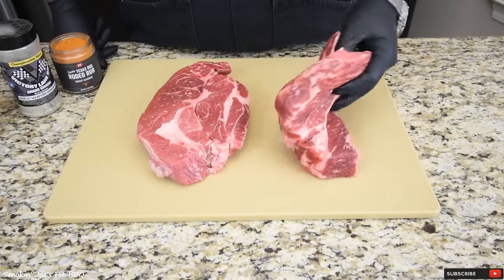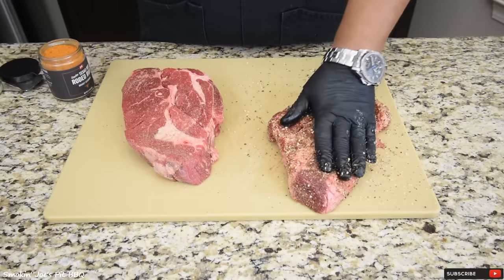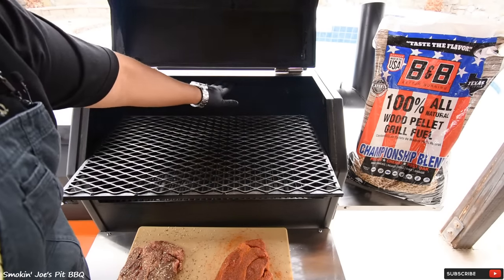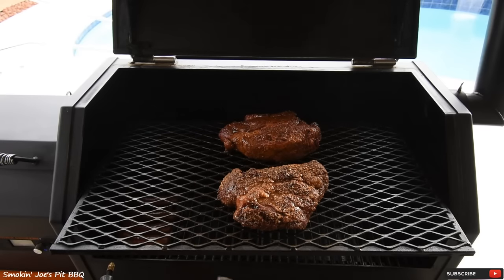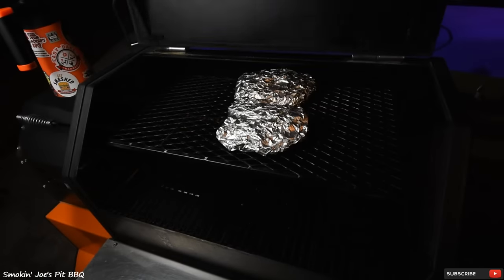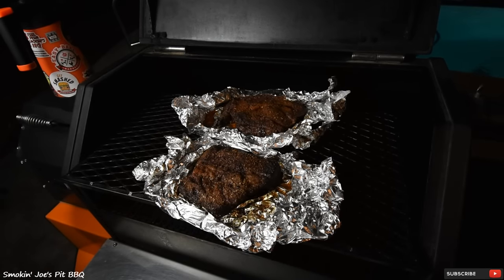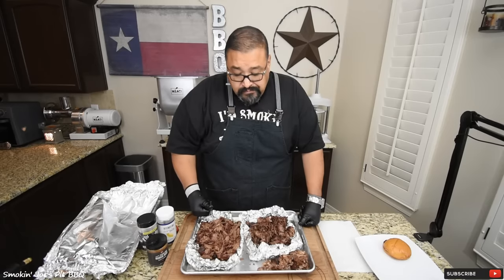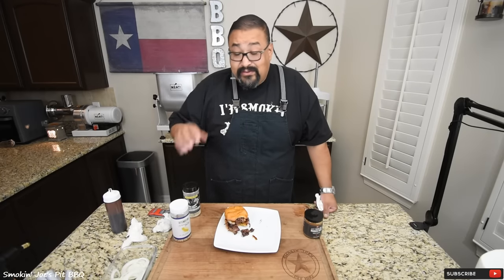Best Smoked Chuck Roast Recipe - How To Smoke a Chuck Roast On A Pellet Smoker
Thank you for stopping by to watch my best smoked chuck roast recipe video. I smoked 2 chuck roast on my Yoder YS640 pellet smoker using 2 different rubs, one from PS Seasoning and the other from Cattleman's Grill. I used Victory Lane Garlic Jalapeno as a base on both chuck roast and the flavors were really tasty.

Smokin' Joe